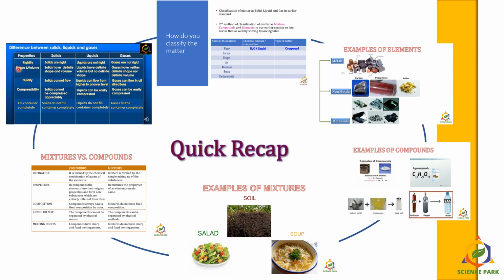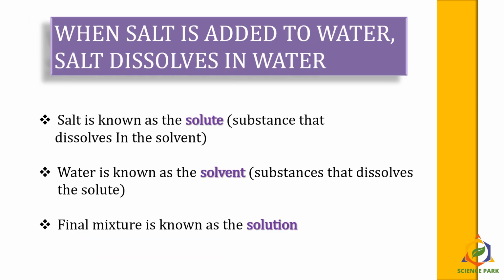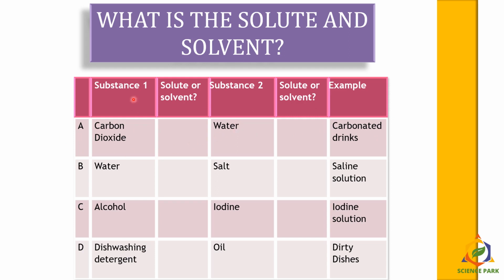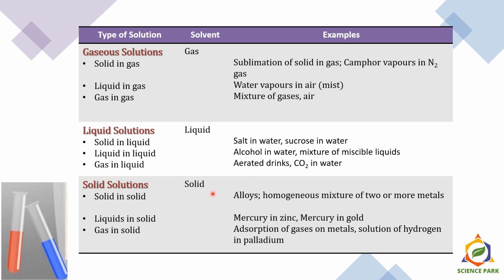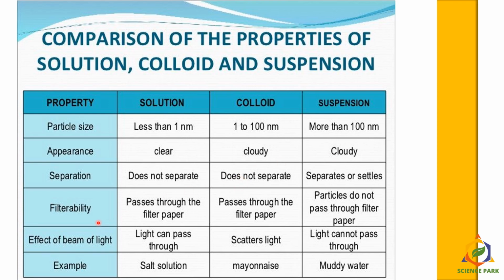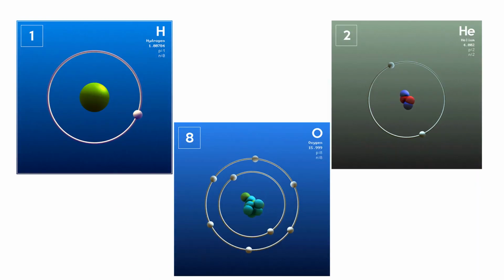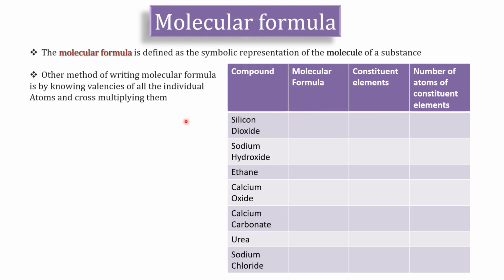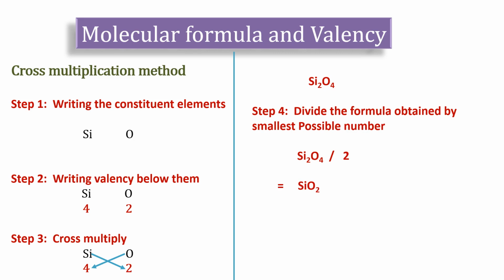Standard 8: Lesson 6: Composition of Matter: Part 2 of 2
This video will cover the basics of solution, suspension, types of solution, molecular formula and valency